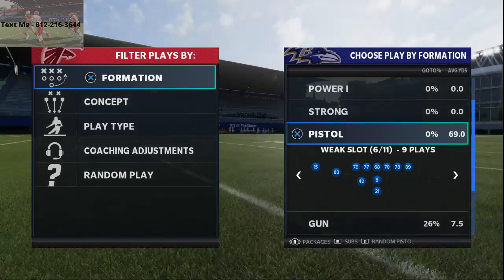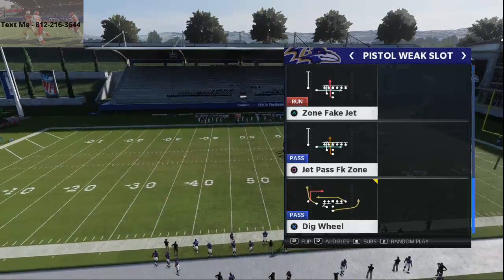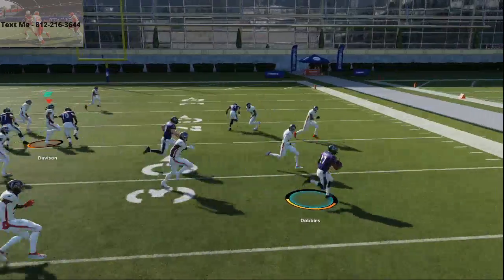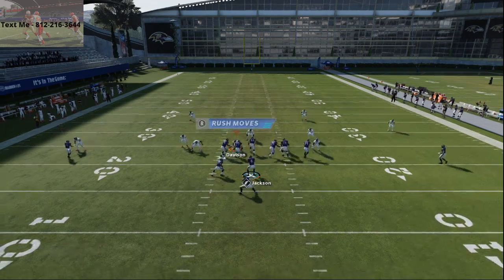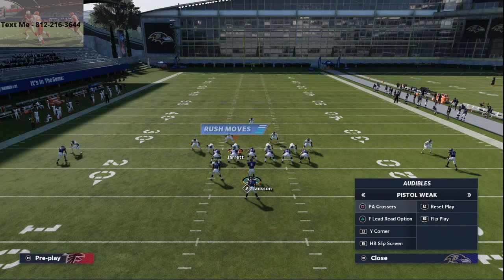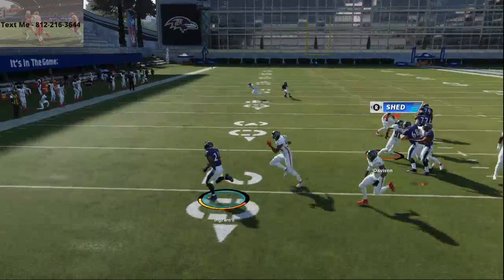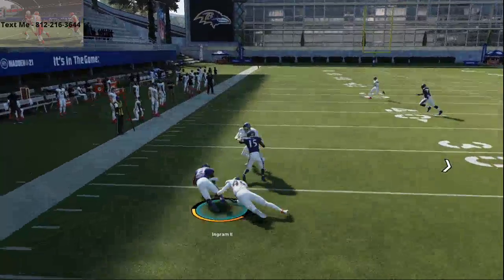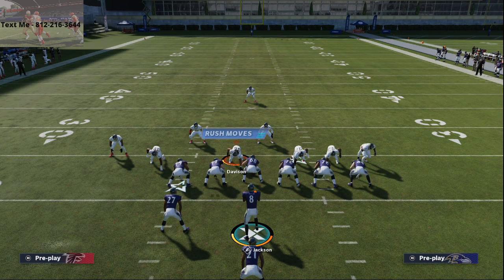The Best Run in Madden 21| The Best Way to Run the Triple Option in Madden 21| Madden 21 Tips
Baltimore Ravens PB
Pistol Weak - Triple Option